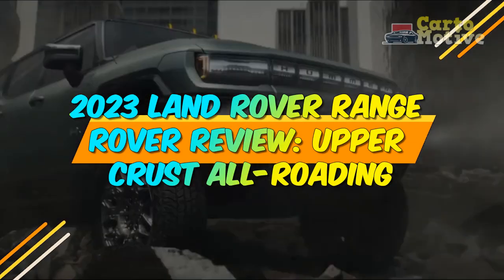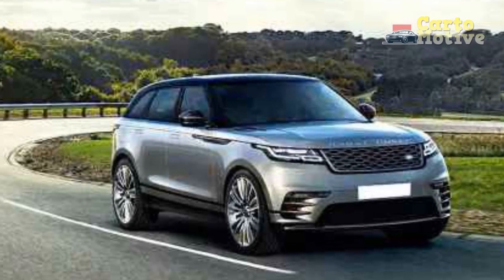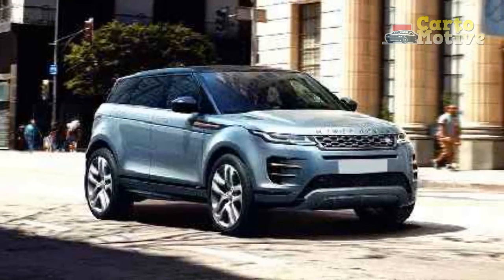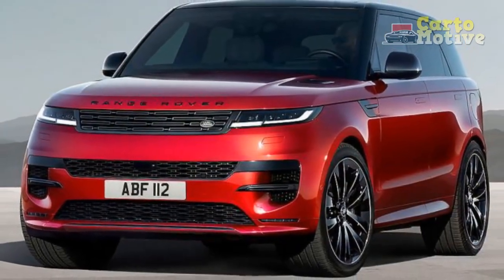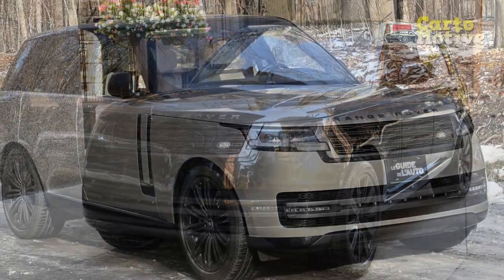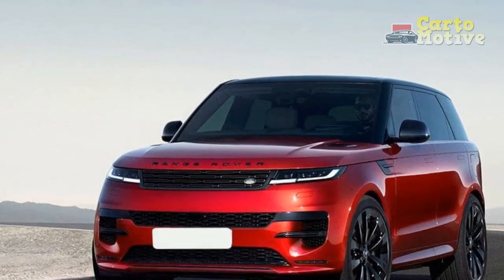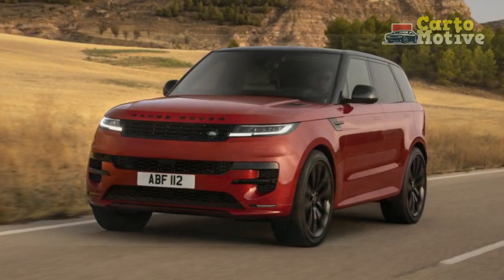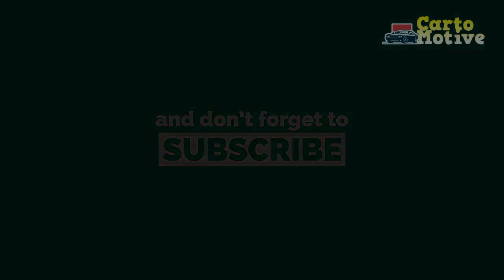2023 Land Rover Range Rover Review, Upper Crust All Roading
2023 Land Rover Range Rover Review: Upper-Crust All-Roading

1. We use trusted media sources in loading news and narrative content that we provide, in order to maintain accuracy and facts. We also include sources as references. please visit the sites we provide for more in-depth information related to the information or discussion we raise.

2. We use manual editing in making videos, we do not use video mass generator (Ai) in making videos.

3. The material we use in making this video, is free and non-copyrighted content, or Creative Commons content, with fair use of content. If there is a problem or material that we use in the video in this channel, or there is a discussion about future business.